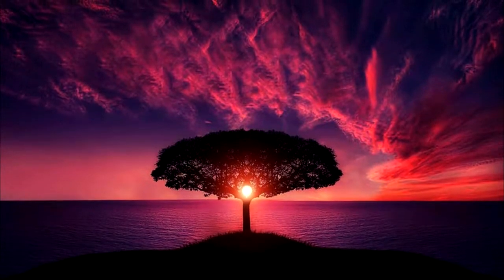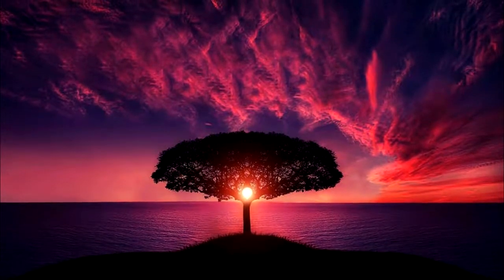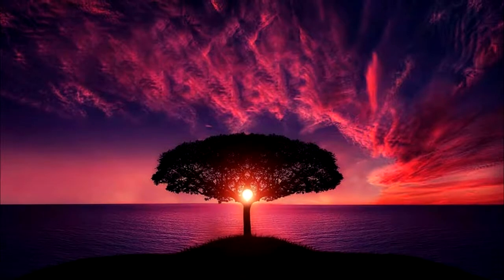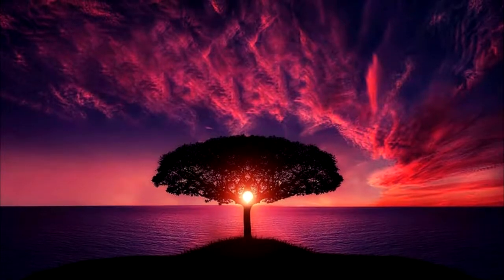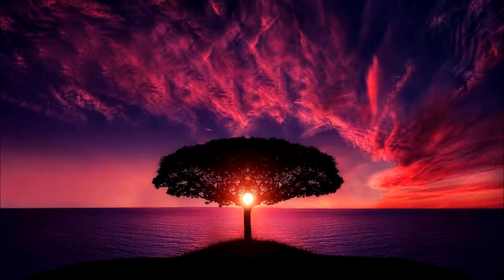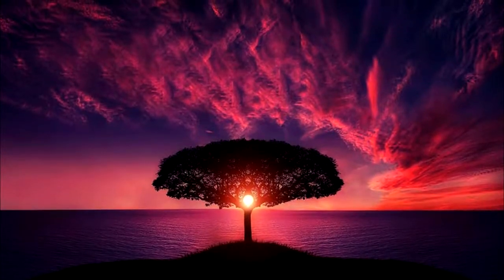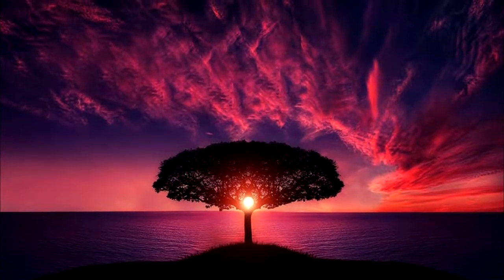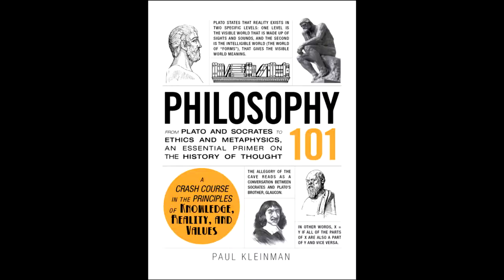Journey Into Objectivism Part 2: Trying To Understand What Philosophy Is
This is part 2 of my journey into objectivism. In This video I go over what are the basic tenets of philosophy in general. I felt it necessary to have a general grasp of philosophy in order to actually understand another philosophical school.